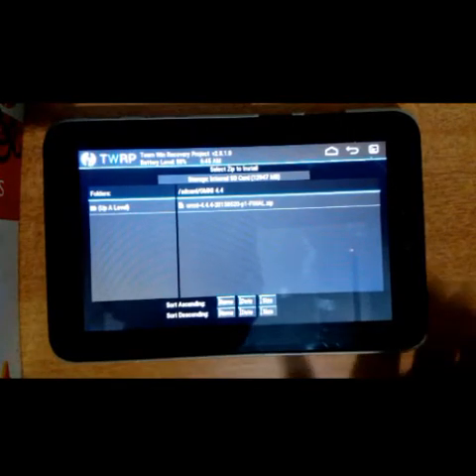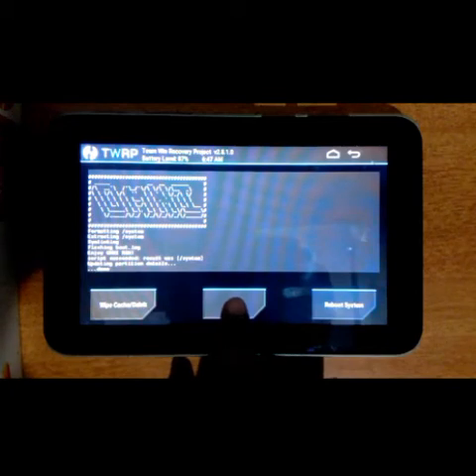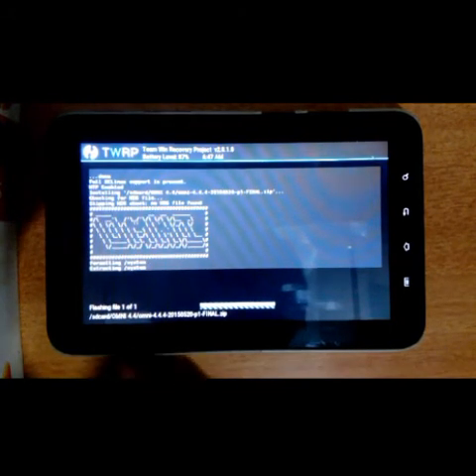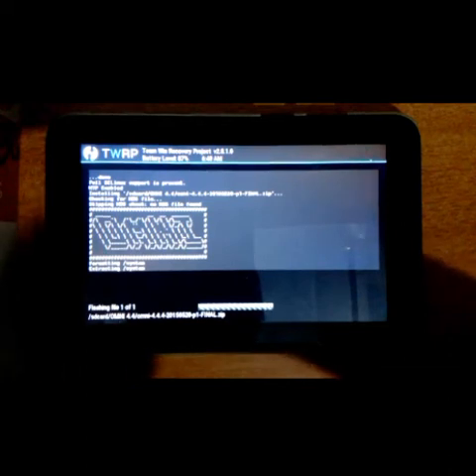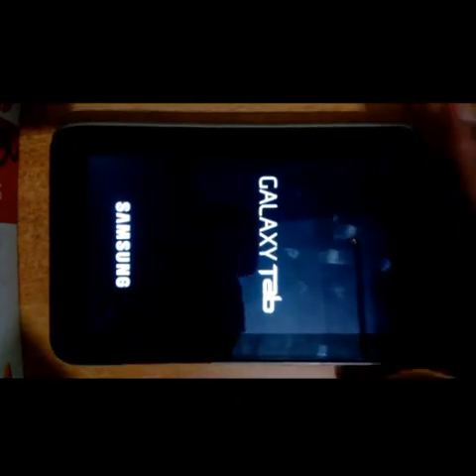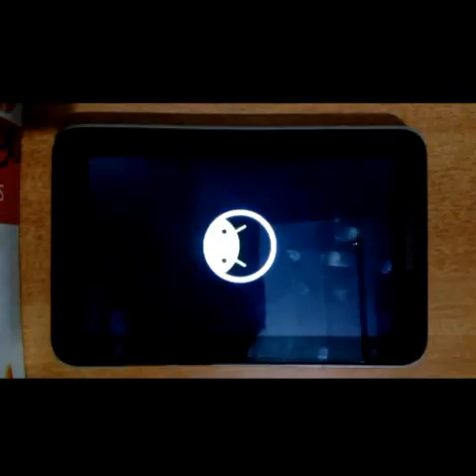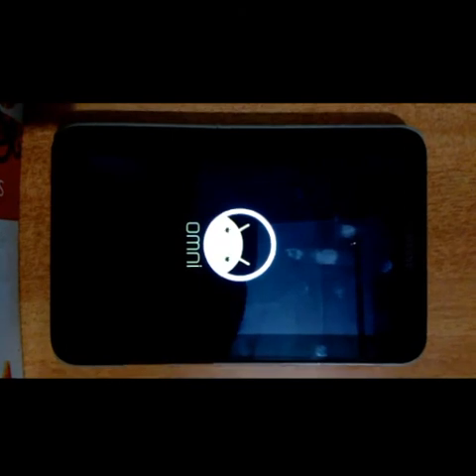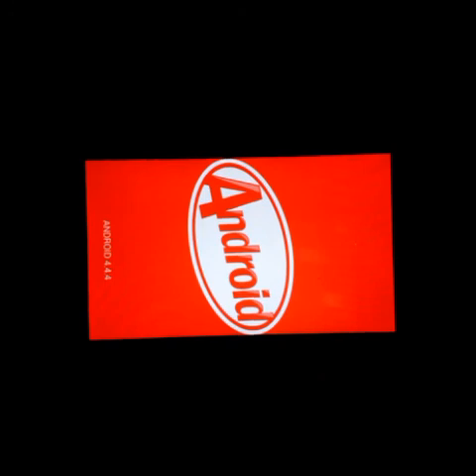Flash omni 4.4 on GT-P1000 + [FIX] can't MOUNT DATA,SYSTEM in recovery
This video help to flash omni rom on GALAXY TAB P1000 . This will also helpful those who face issues like "CAN'T MOUNT SYSTEM/DATA" on CWM/TWRP recovery. For solving this,u have to reflash your device with stock rom.

You can flash GAPPS for 4.4 (this contains apps like playstore and other google apps) (optional)